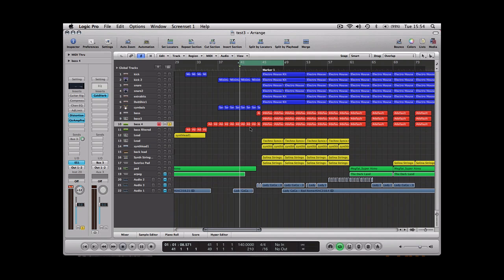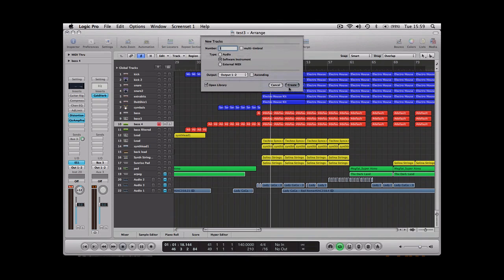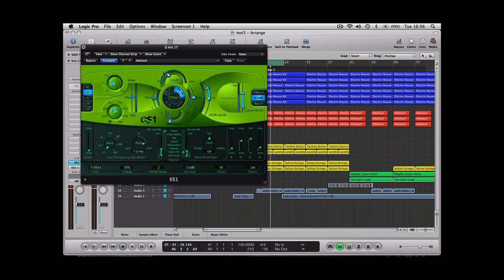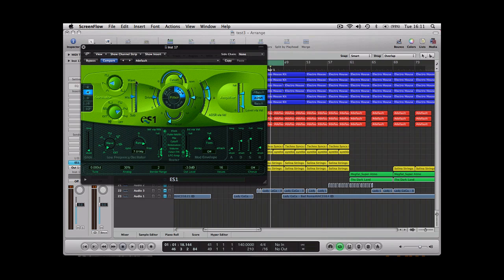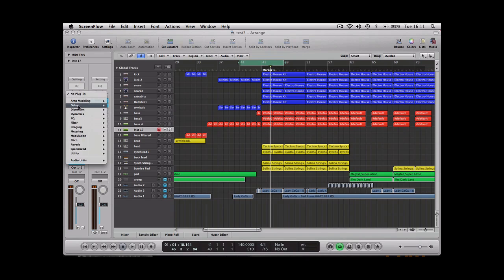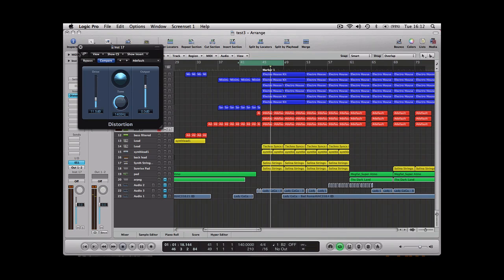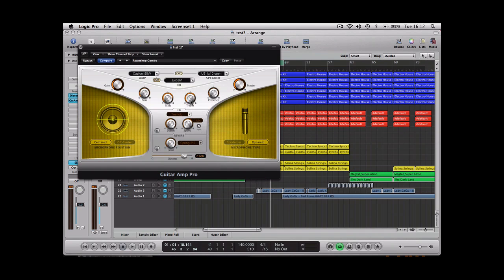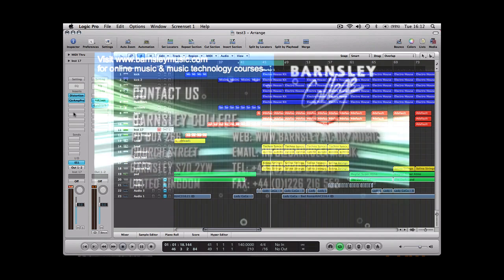How to create an Electro Bass synth in Logic (ES1)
Learn how to create an electro bass synth in Logic ES1 for your dance tracks using Logic with Laura Richer. The tutorial will inspire you to try new features found on the ES2 and other plugins. Barnsley College music section offer a range of music courses in England and music online courses.